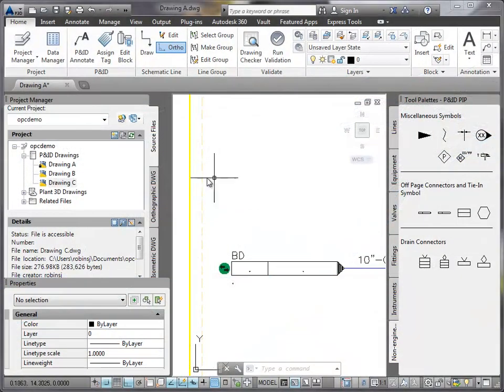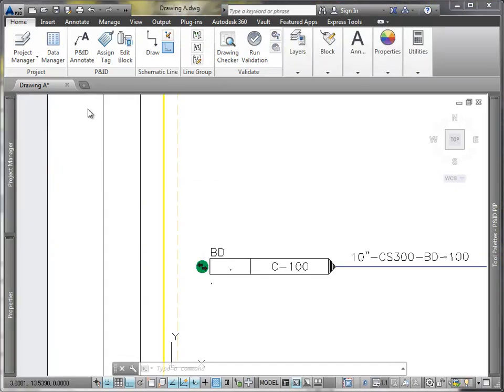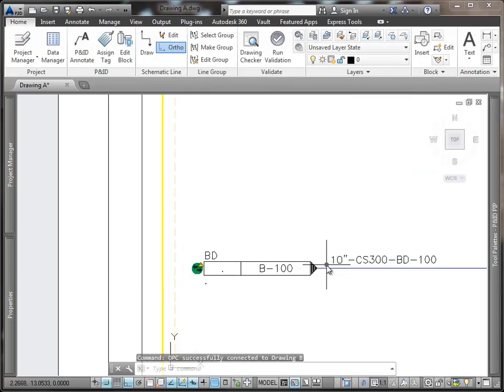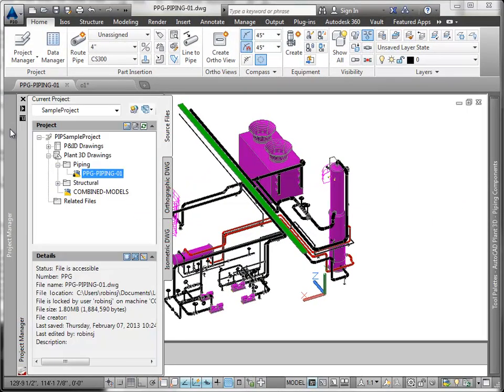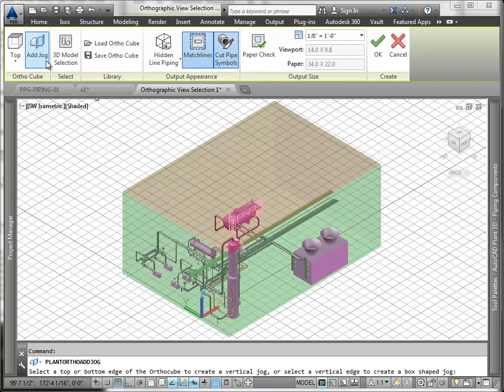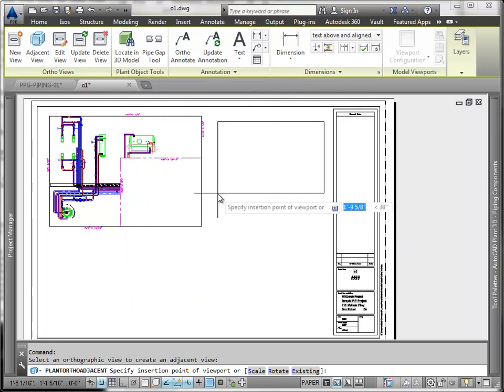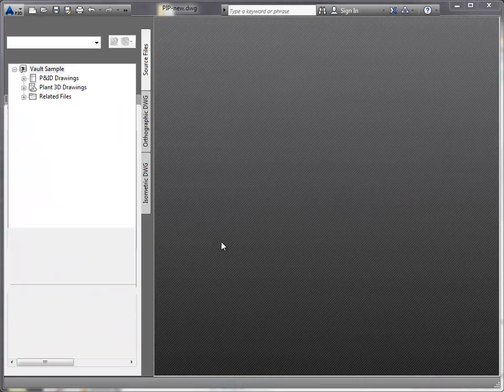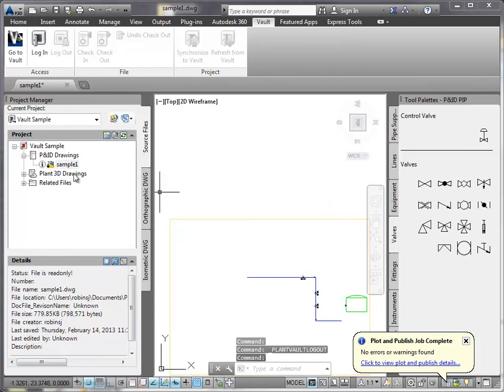New Features in AutoCAD Plant 3D 2014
Overview of the new features in AutoCAD Plant 3D 2014.